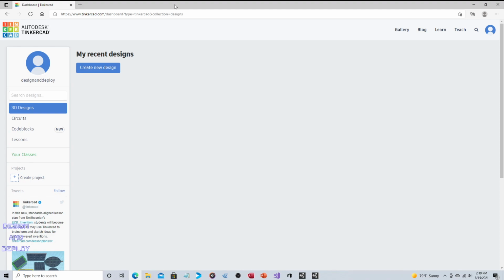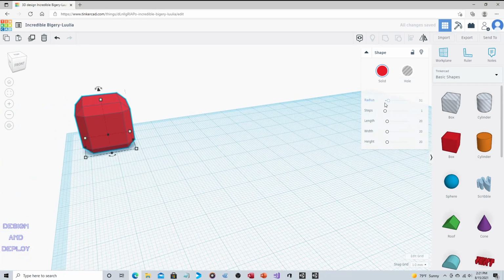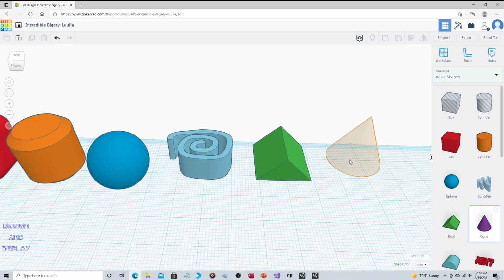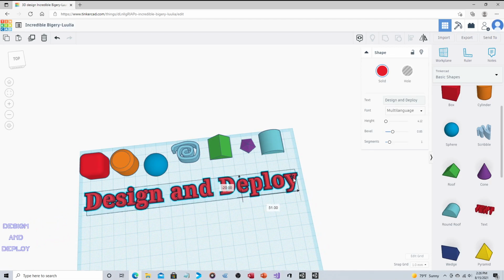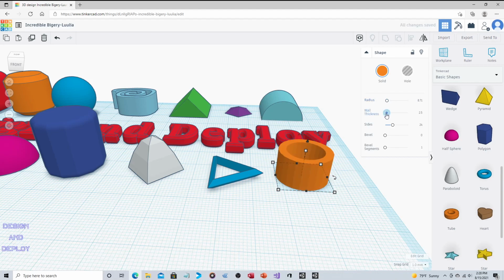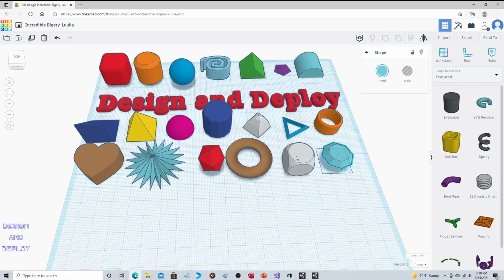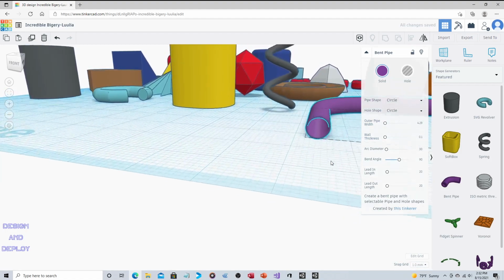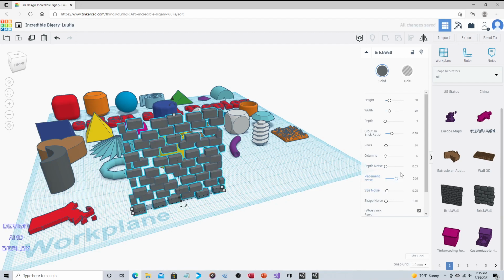TinkerCAD - Free and Easy 3D Modeler - Shapes Tutorial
TinkerCAD is quickly becoming my favorite 3D modeler. I will likely shift coverage from 3D Builder to TinkerCAD.